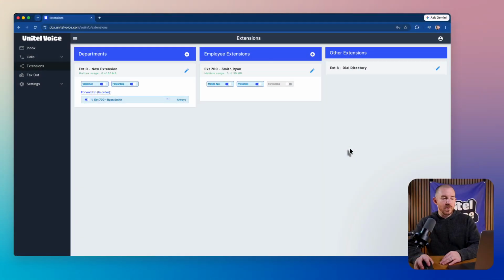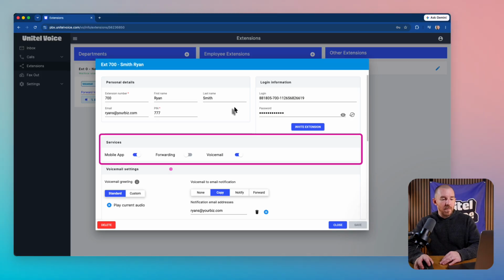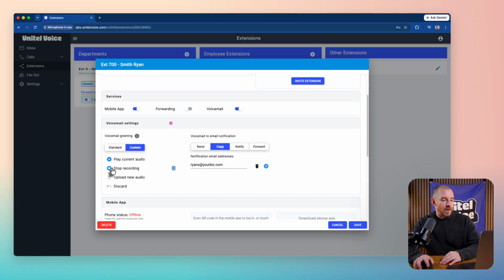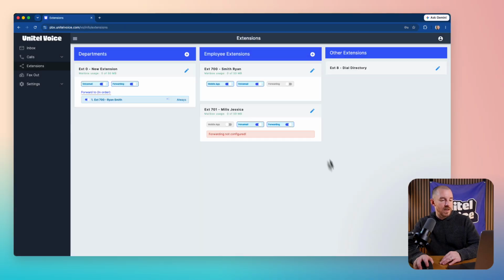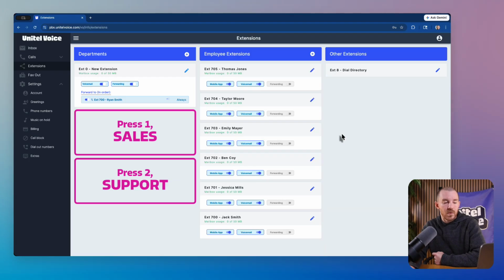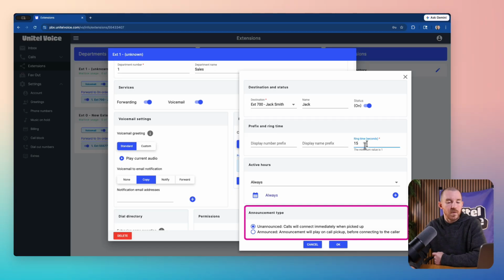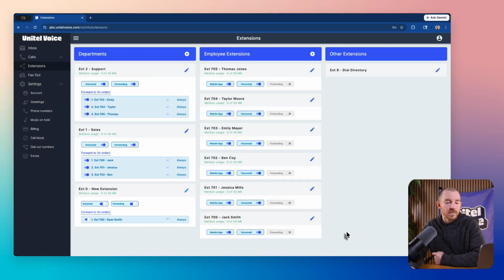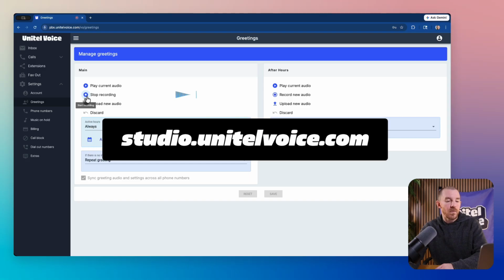How to Set Up an Auto Attendant for Your Business Phone System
Need a professional way to route calls to your team? In this video, you’ll learn how to set up an auto attendant (phone menu) for your business phone system so callers can easily reach the right department.

This is part of the Unitel Voice onboarding series showing how to set up your business phone system step by step.

This setup is perfect for businesses that want to offer options like “Press 1 for Sales, Press 2 for Support” and automatically route calls to the right team.

✅ What you’ll learn:

- How to create a menu greeting (auto attendant)
- How to route calls to different departments or teams
- How to manage incoming business calls more professionally

📌 Setup 1: Greeting w/ Menu + Team (Departments)

0:00 Intro
0:22 Employee Extension
2:37 Department Extension
4:49 Main Greeting
5:53 Conclusion